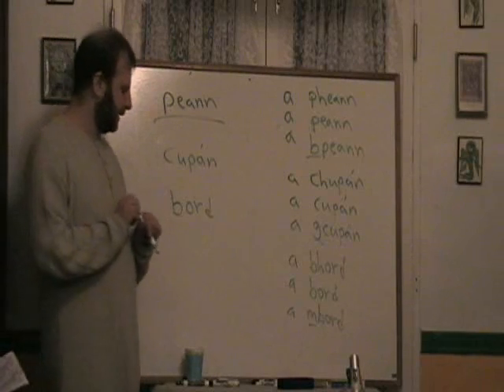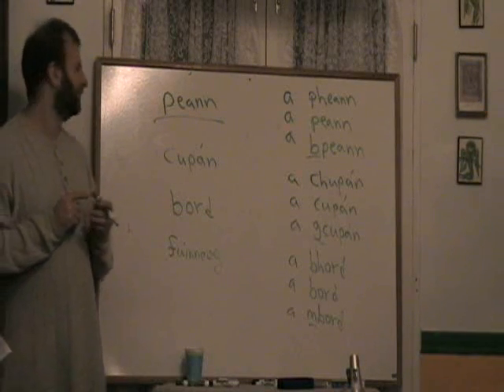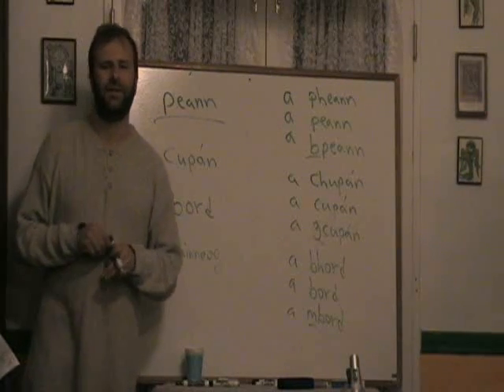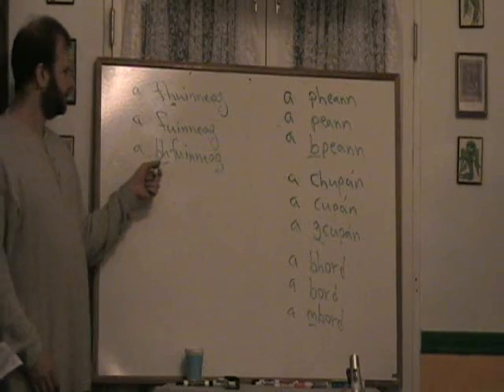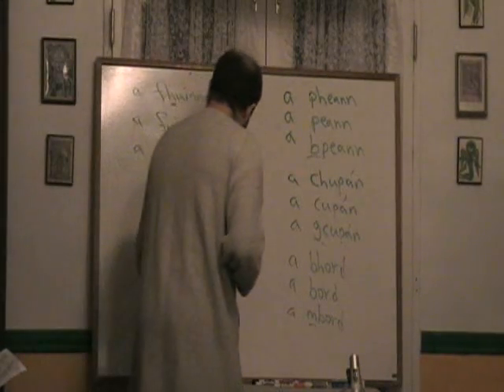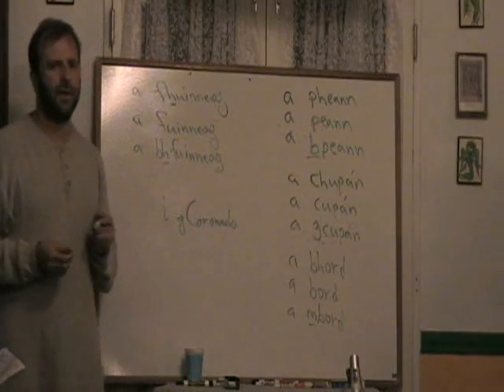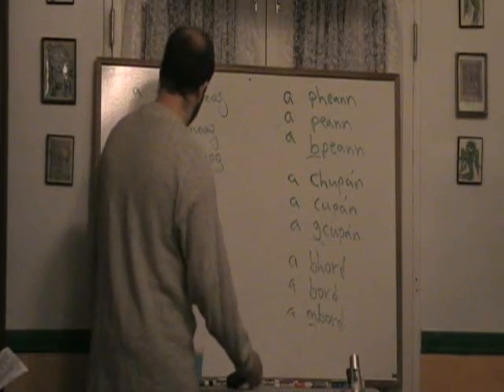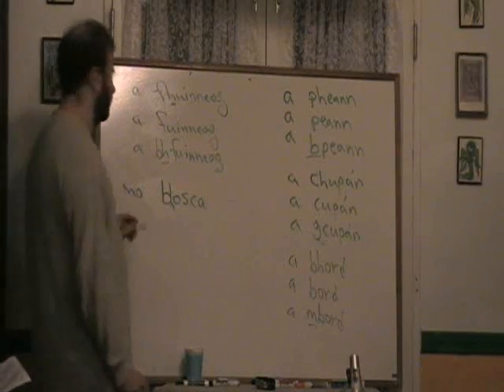Intermediate Irish - Lesson # 13 - Part 5 of 10 (Imithe)